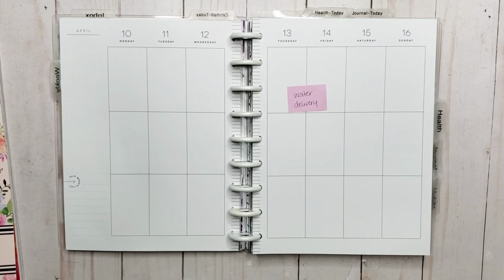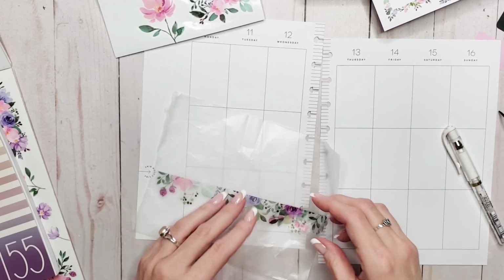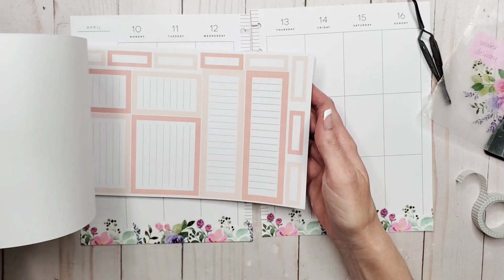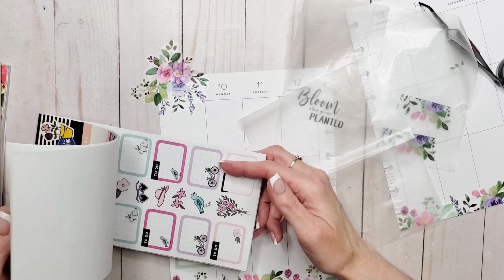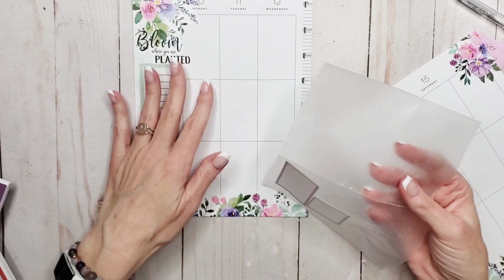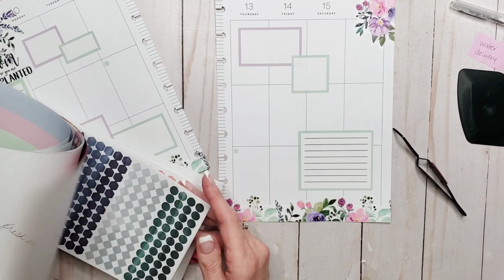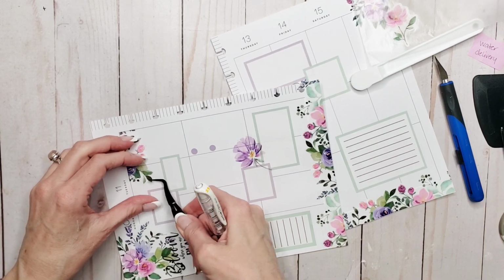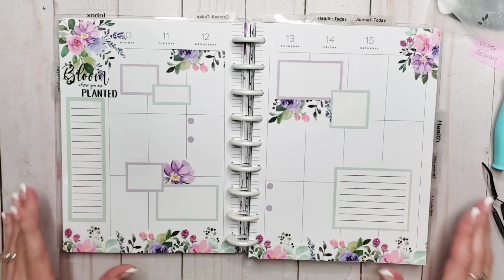HAPPY PLANNER VERTICAL PLAN WITH ME | POSH SPRING | BIT OF AN UPDATE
In today's happy planner vertical plan with me, I pulled out Posh Spring. I have been dying to use these florals since I laid eyes on them.
I figured since I haven't done florals in this planner for awhile, it was time.
They're so pretty.
Anyway, I'm also chatting a bit about what's been going on in my world. lol
I've had so many of you reach out (which warms my heart so much) that I figured I should give you some idea of what's going on so you stop worrying.
I love you! I'm so incredibly touched by your love and support. Thank you.

Grid Washi (added after)
Vertical Layout
Clear Acrylic Ruler
Clear Acrylic Ruler CAN
Precision Tweezers
Precision Tweezers CAN
Cutterbee Scissors
Cutterbee Scissors CAN

Save 10% at Live Love Posh using "enchanted10" at checkout

Cropadile Punch CAN
Cropadile Punch CAN